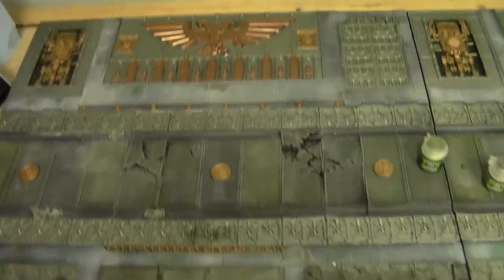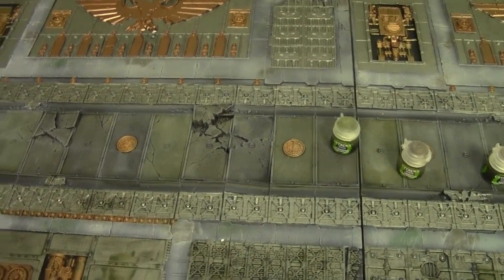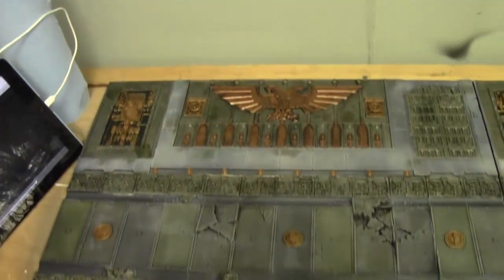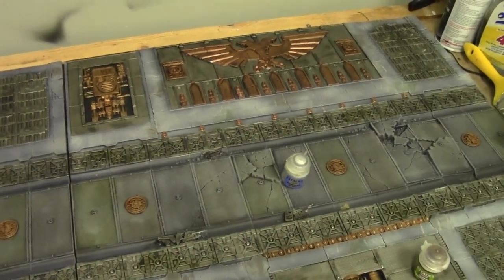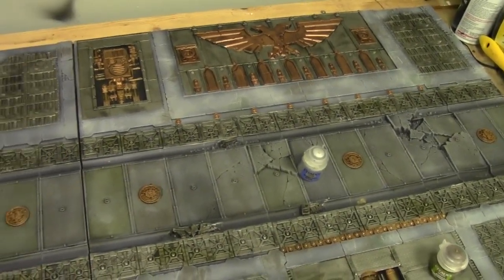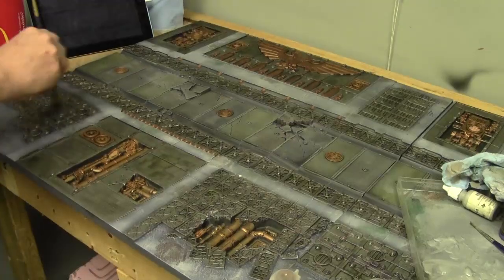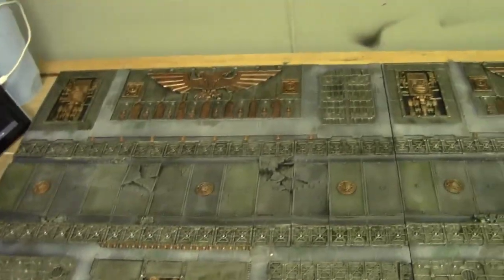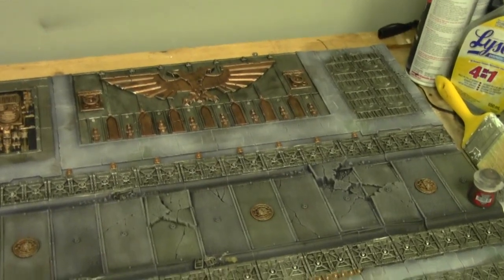Jays VLog: Episode 4 - Even MOAR METAL!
In this episode, Jay finished up the metallics on his new gaming table. Enjoy.